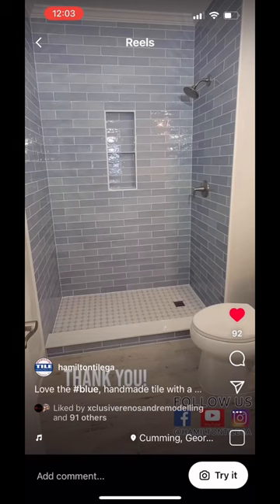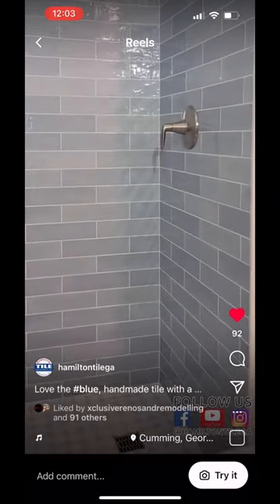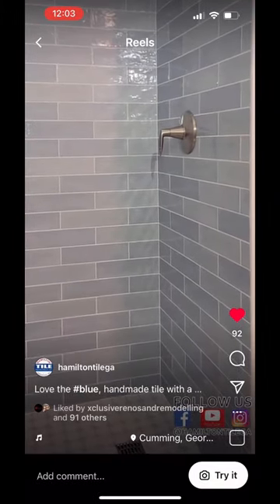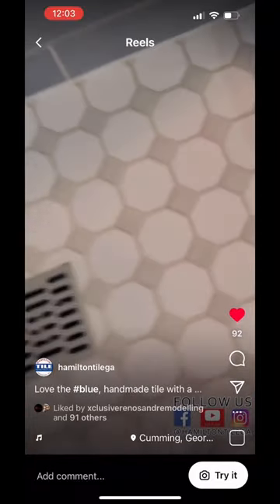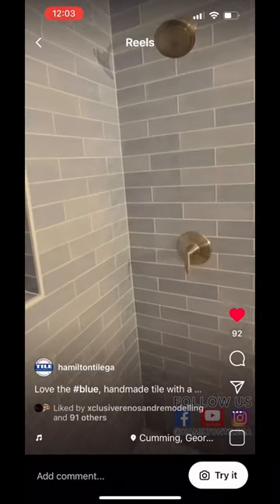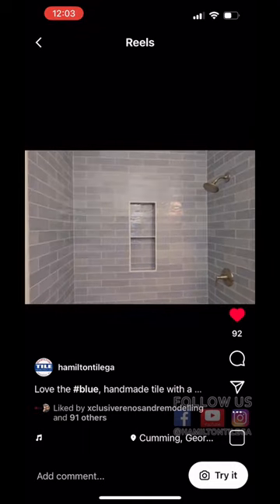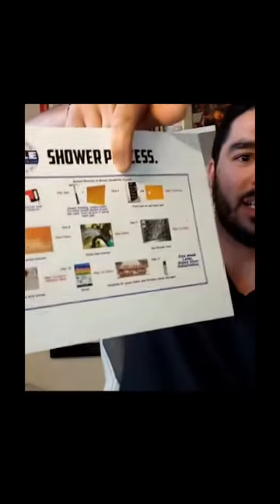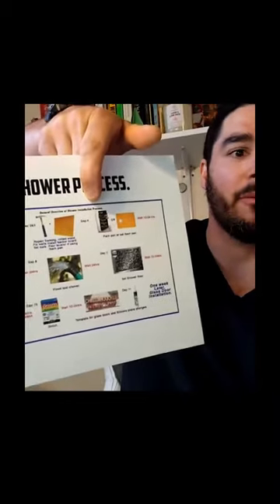$24,000 Shower!!! Can you get those prices in your area??? tile ‘em all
If you need help on your tile project, go to
and sign up for a tile coaching session with me.